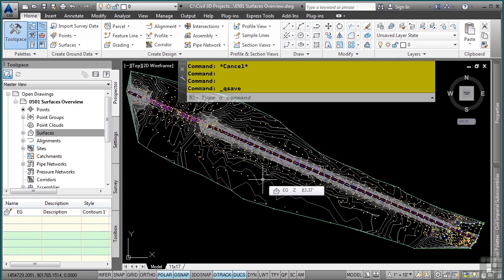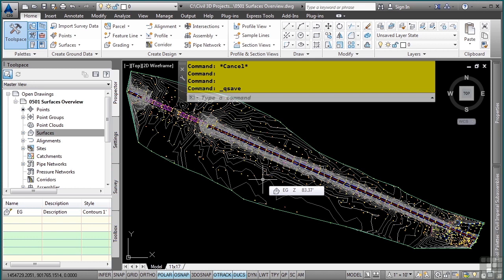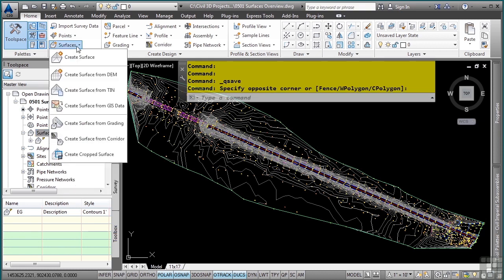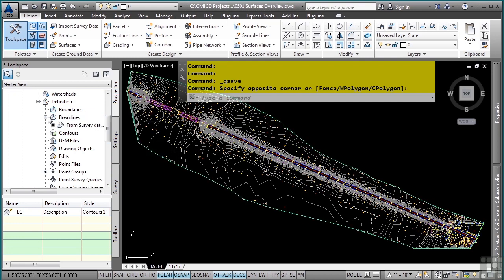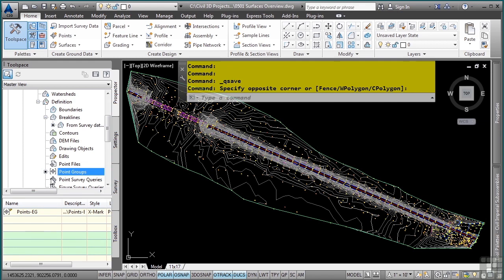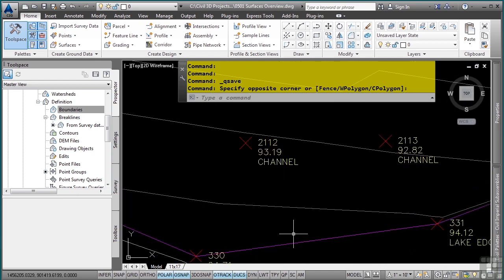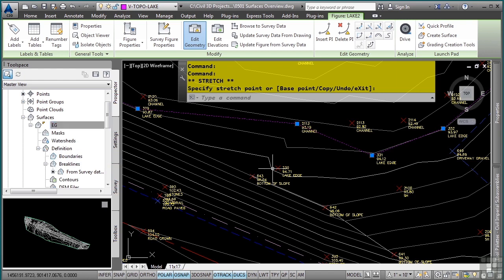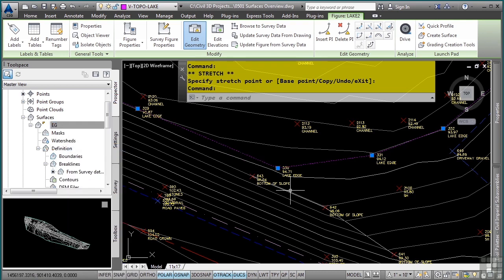05_01-Surfaces Overview Complete Course Civil3D Tutorial Step by Step